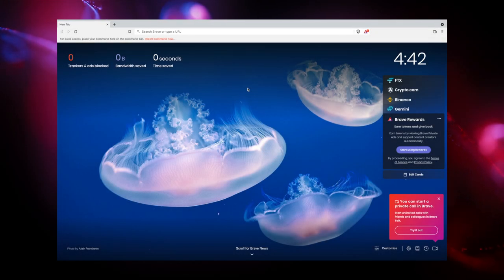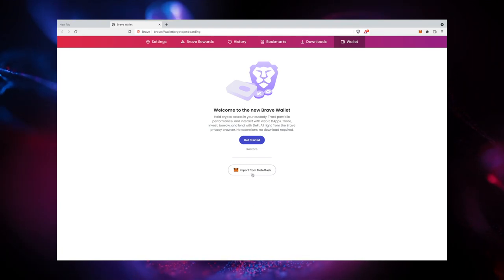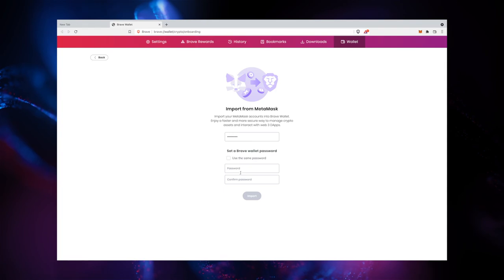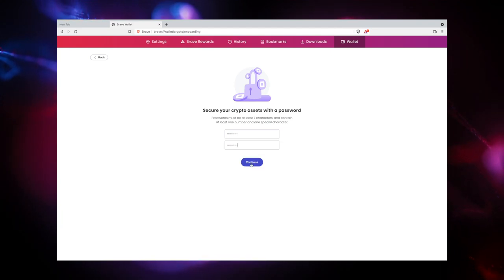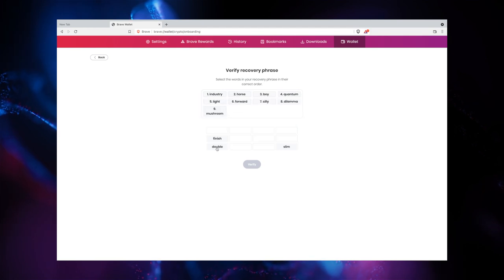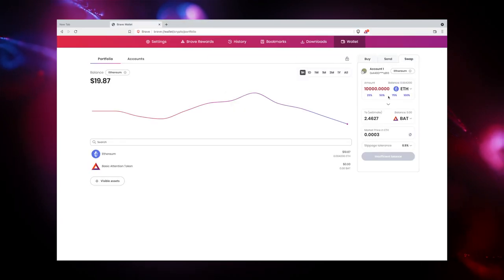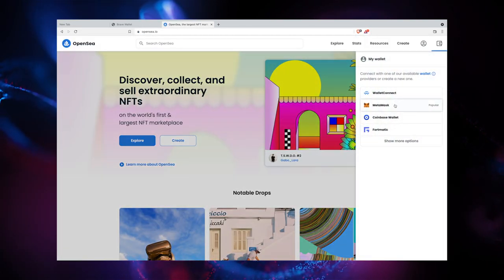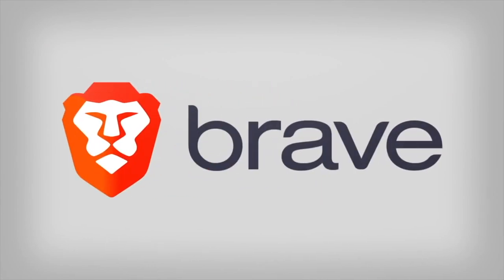How to Use the New Brave Wallet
Introducing Brave Wallet: a new crypto wallet built into the Brave desktop browser that enables Brave users to store, manage, grow, and swap their crypto portfolio from a single wallet—no extension required. Brave Wallet is browser-native, reducing security risks and reliance on extra CPU and memory. Users can transact with almost any crypto asset with superior safety and performance, as well as connect with other wallets and Web3 DApps. Coming soon to Brave on mobile.